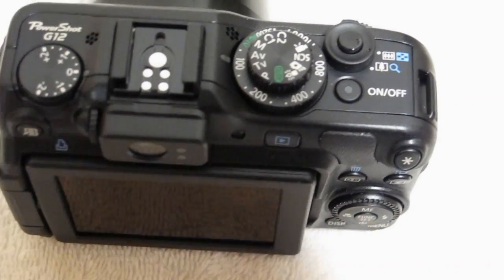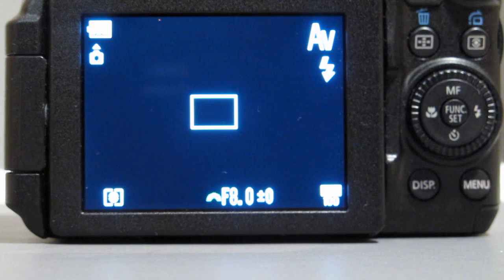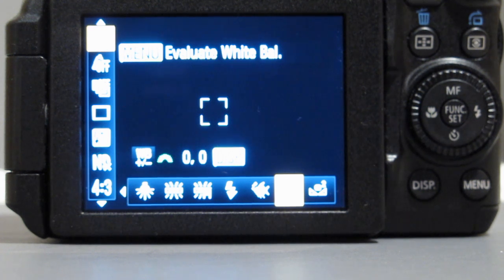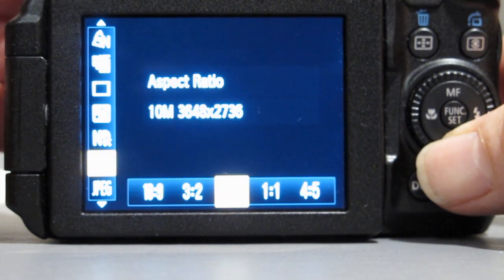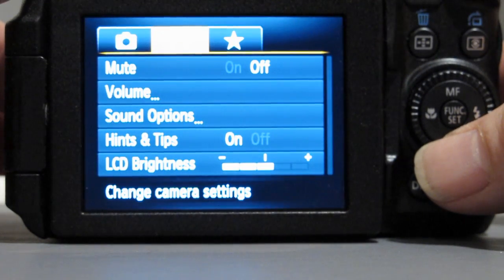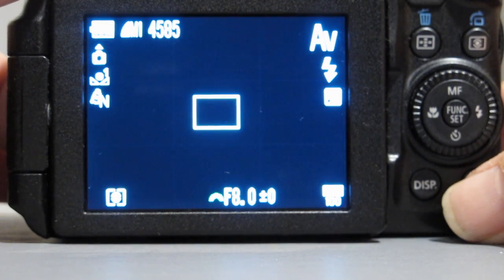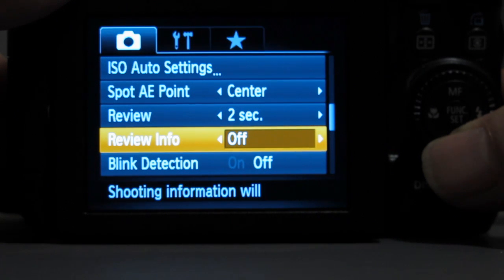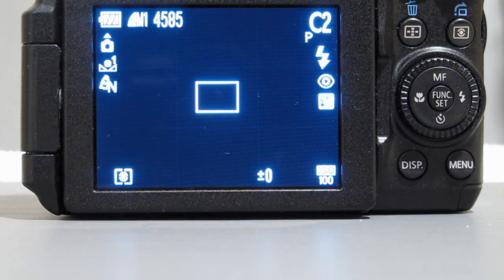DentalFoto Canon G12 SETTINGS.mp4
DentalFoto settings; Dennis Braunston; dental photography